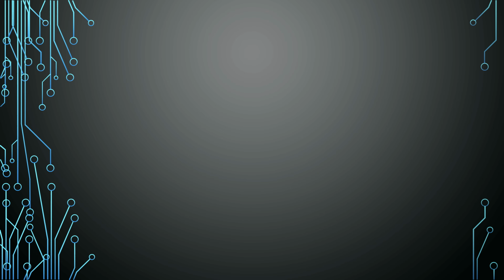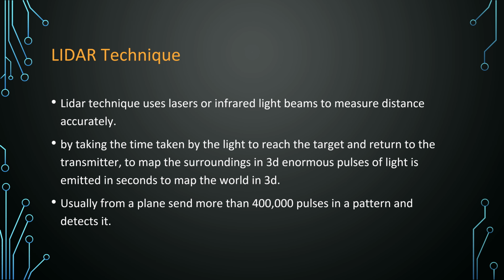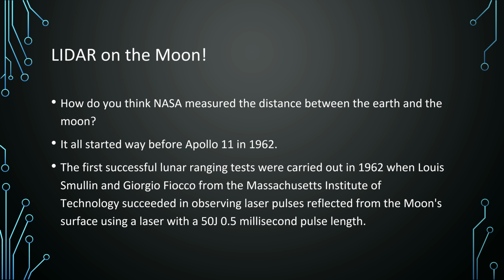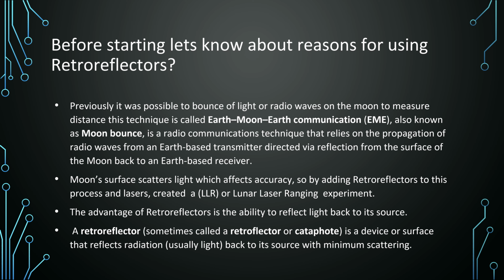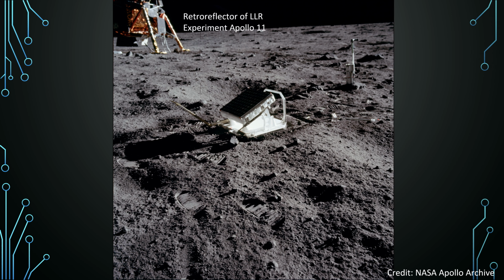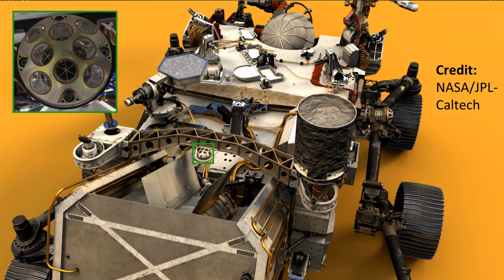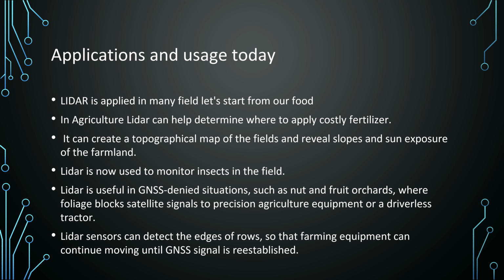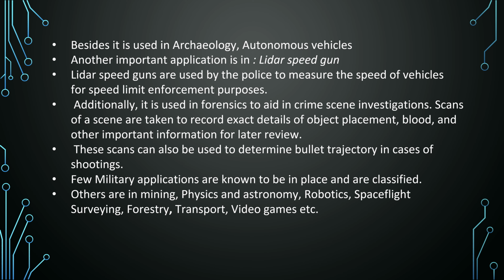LiDAR's Journey Through Space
In this video, we'll be exploring the fascinating technology of LiDAR—its history, how it works, and the many applications it has today. LiDAR (Light Detection and Ranging) is a remote sensing method that uses lasers to measure distances to objects and create high-resolution 3D maps of the environment. It's commonly used in fields such as archaeology, forestry, and urban planning, but has recently gained popularity in the automotive industry for self-driving cars. Join us as we delve into the details of this cutting-edge technology and discover how it's changing how we see the world.